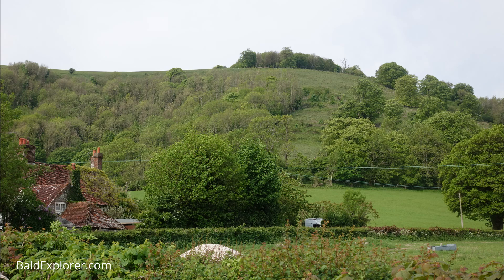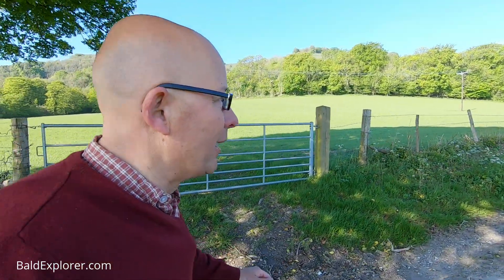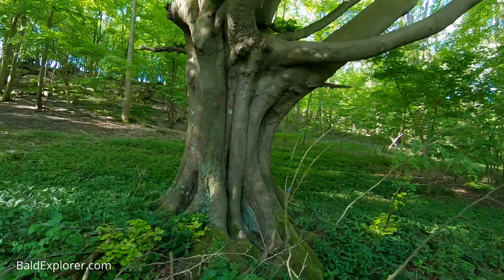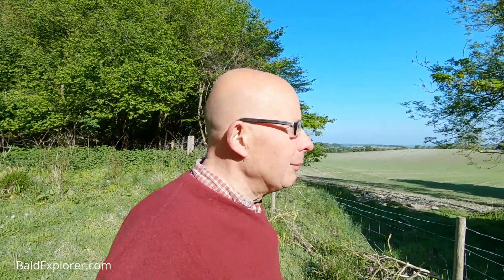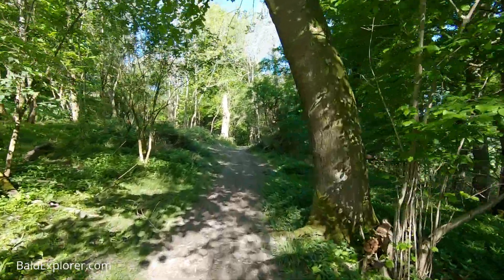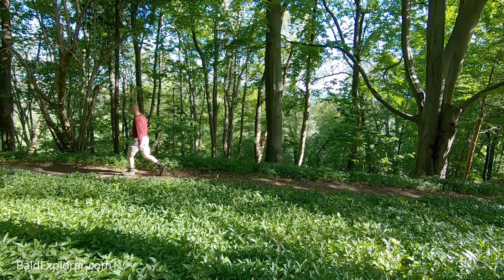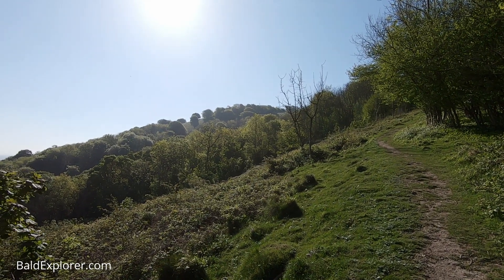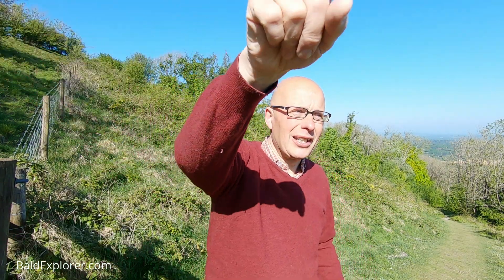The Quest For England - In Which I Circle Chanctonbury Hill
Following on from my previous video in which I started at the base of Chanctonbury Hill and journeyed eastwards towards Steyning on the old lane at the foot of the South Downs, in this episode, I venture westwards and find myself clambering up to the top of the steep hill. Beautiful woodland and gorgeous scenery accompanies me on my journey. I do hope you enjoy the adventure.